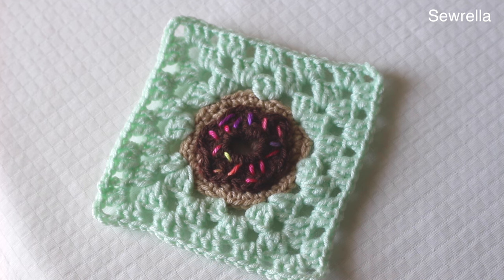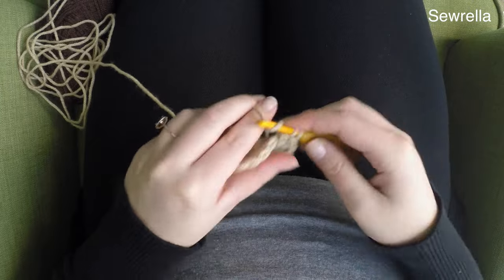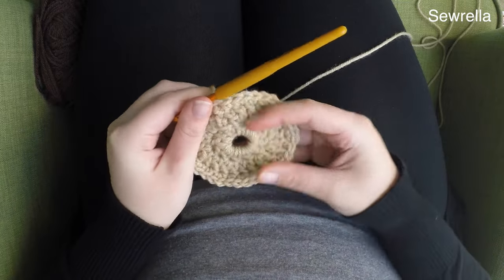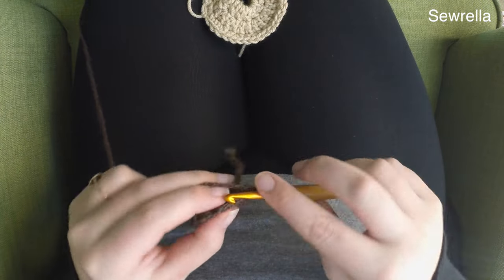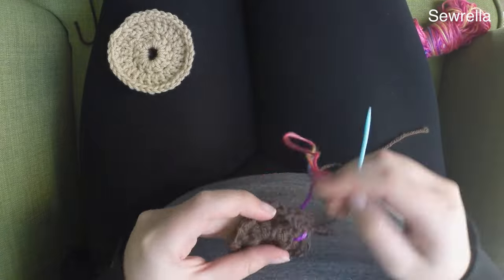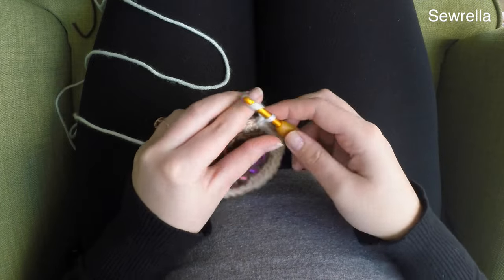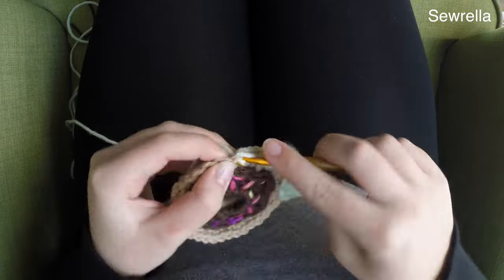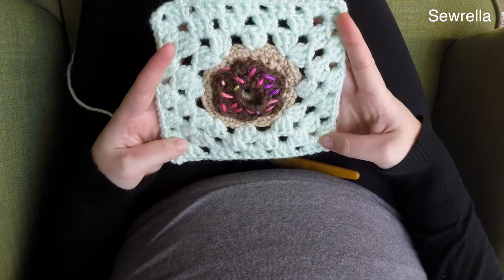Crochet Donut Granny Square | Bake Shop Blanket Series | Sewrella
In this video you'll learn to make this crochet donut granny square! This is the 4th installment of my Bake Shop Blanket series and crochet-a-long! This pattern is very beginner friendly and so much fun to make in bits and pieces. Grab some coffee and stay a while ♡